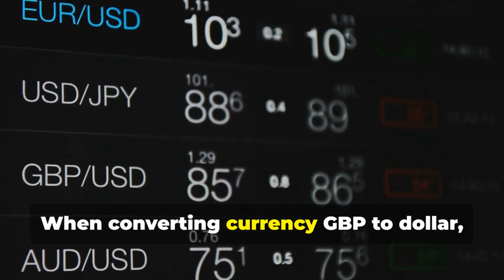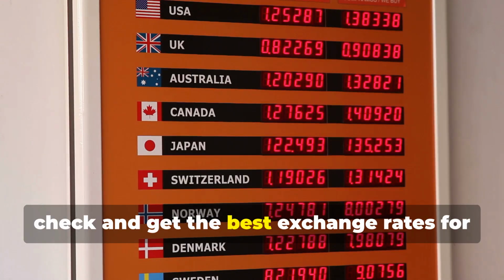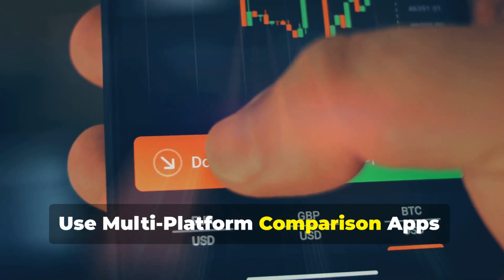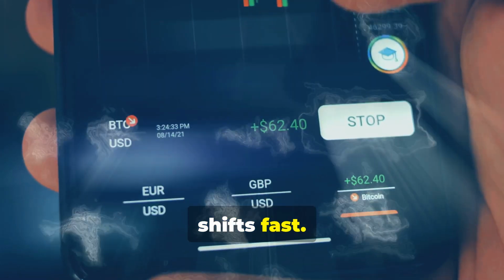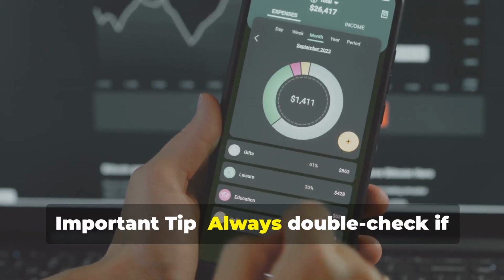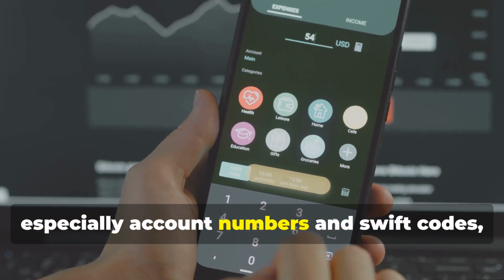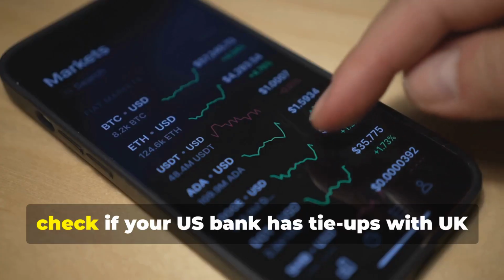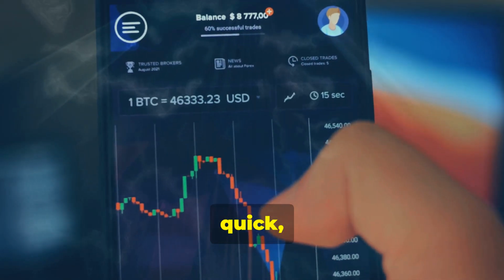Convert Currency GBP to Dollar, Pound to Dollar, and Dollars to Pounds Easily - Top 5 Hacks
Looking to convert currency GBP to dollar, pound to dollar, or dollars to pounds at the best possible rates? This guide will show you the easiest and smartest ways to get the best british pound to usd exchange without hidden fees! Learn how to use comparison apps like XE, Wise, and Revolut, time your transfers perfectly, and even negotiate better deals for high-volume transactions. Discover tips that are not easily found online, like the best hours to lock rates and how to use internal banking discounts for major savings. Whether you’re transferring english pounds to dollars for personal needs, business, or travel, following these tips ensures you never lose out on bad rates. Check reliable sites like for live updates. Also, understand the importance of accurate recipient details, Swift codes, and how banking tie-ups can secretly work in your favor. This content is perfect for US-based users who need quick, trustworthy solutions for their international money transfers. Stay ahead and always make your currency GBP to dollar transfers smarter and cheaper!